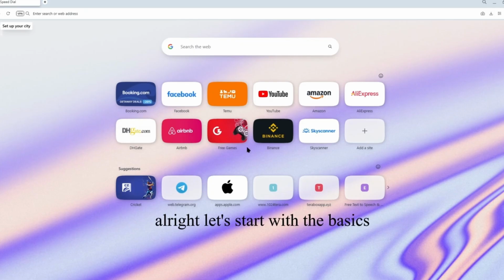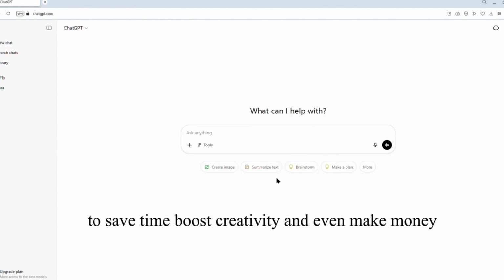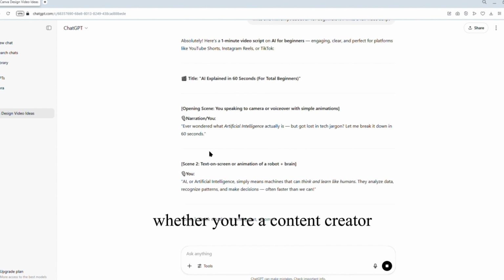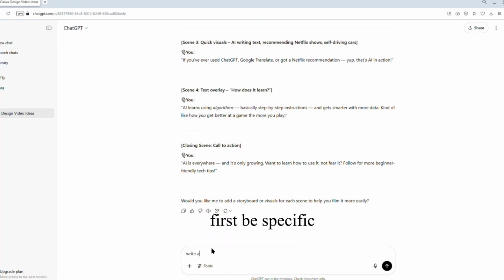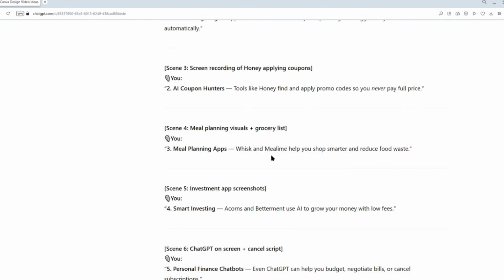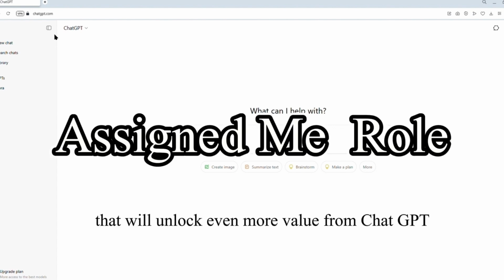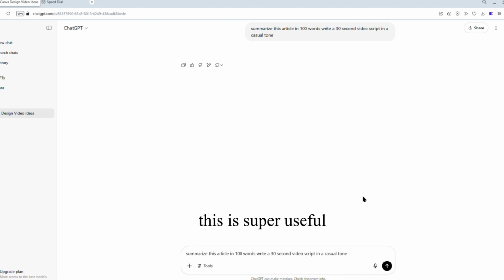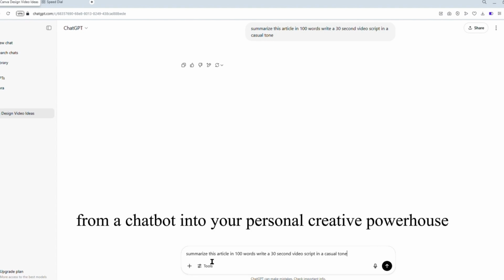Watch How ChatGPT Can Save You Hours Every Day!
ChatGPT Secrets Every Beginner Should Know!
Want to boost your productivity using AI? In this video, I’ll show you how to **master ChatGPT in just 5 minutes** — whether you're a student, content creator, entrepreneur, or just curious about AI!

🚀 You’ll learn:

00:21 - What ChatGPT is
01:01 - How to access it
01:31 - 3 powerful real-life use cases
03:31 - Bonus tips to get the best results
04:31 - What ChatGPT can't do